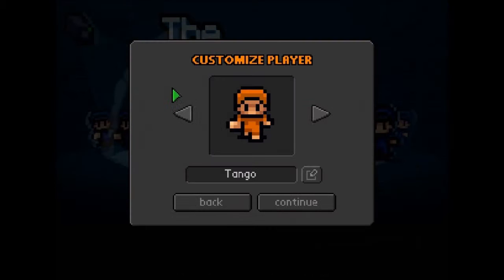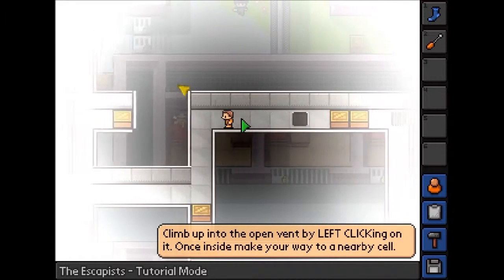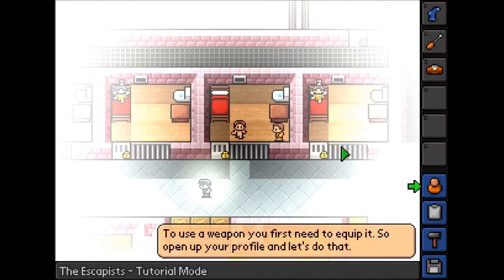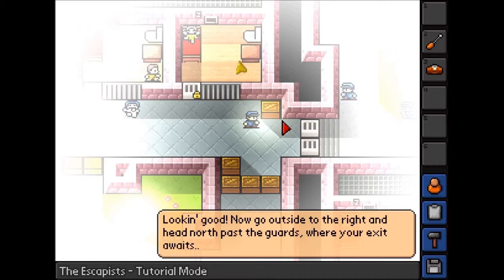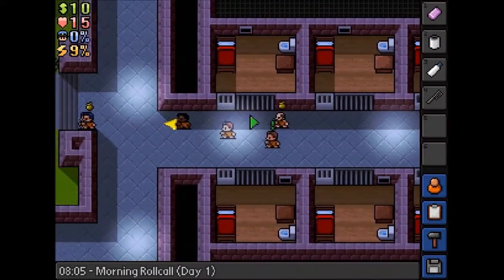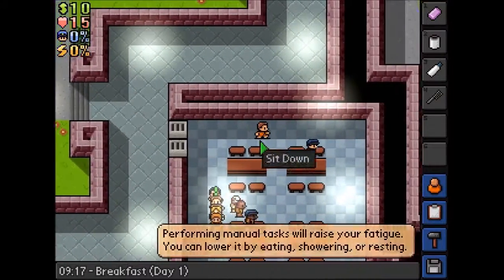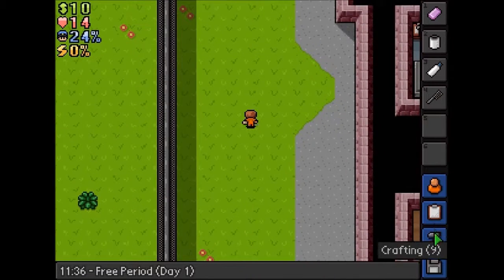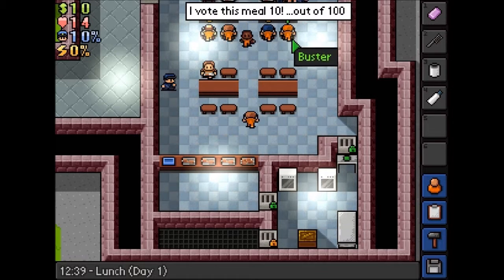Duckies, Nudity, And Officer Tasty! | The Escapists #1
The songs in the video are as follows:
Edward Marc - Beta Tester